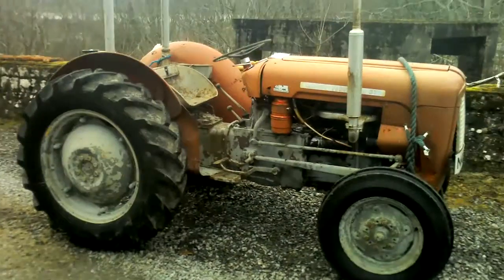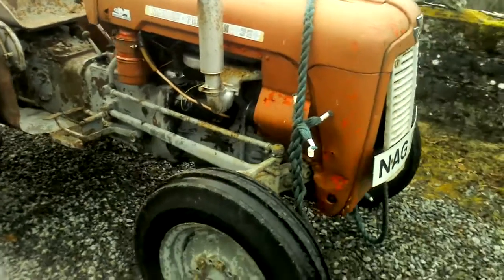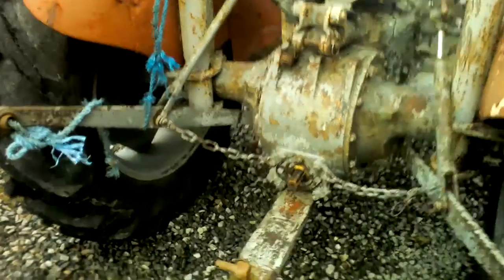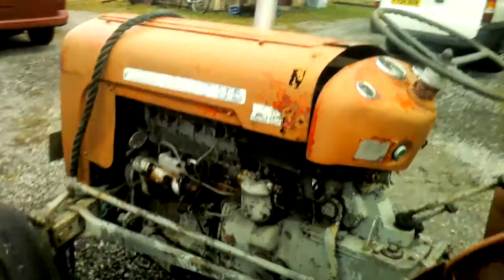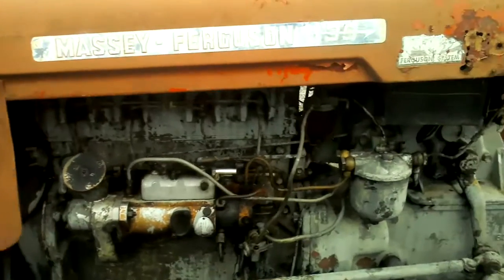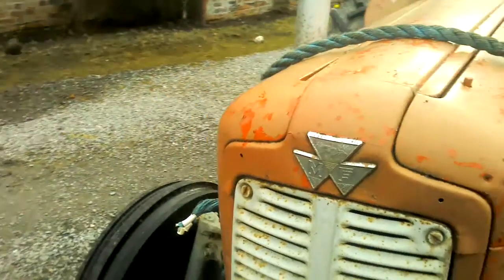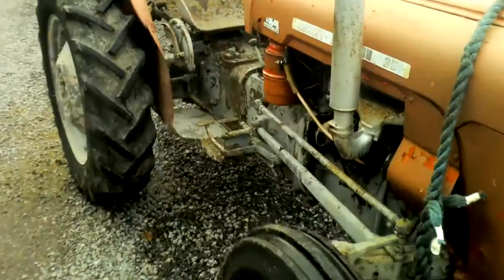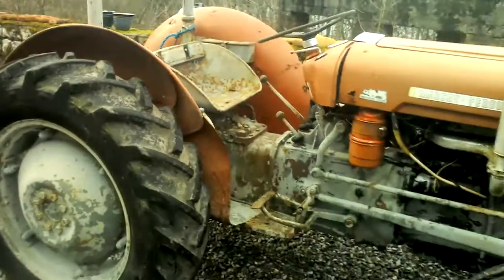Massey Ferguson 4 cylinder 35 1959